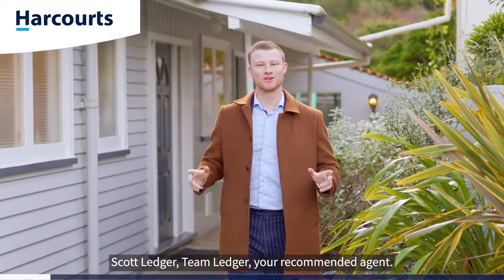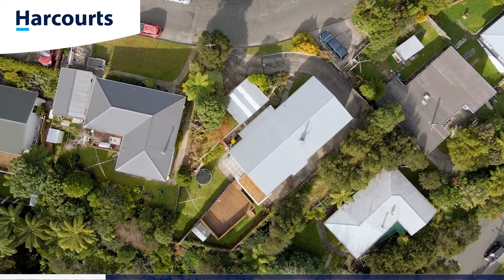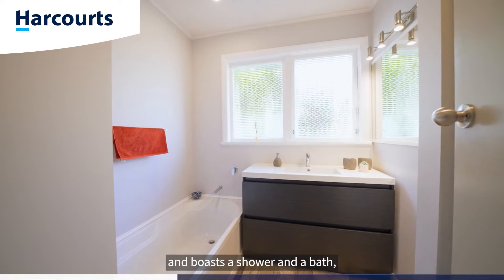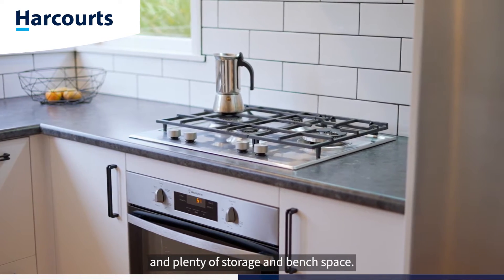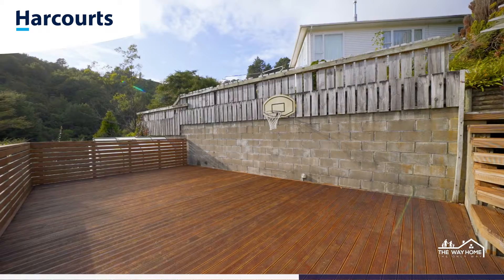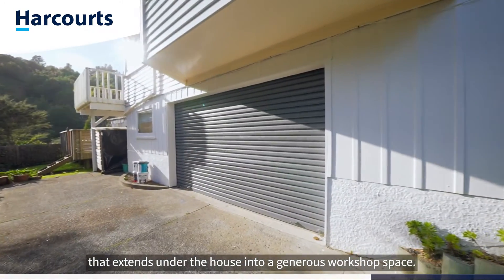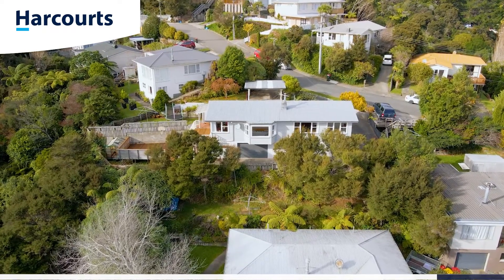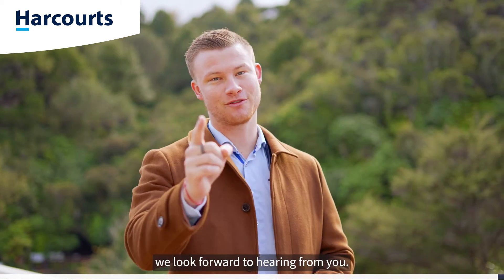Bought Elsewhere – Must Sell – Auction - 41 John Street - Team Ledger Property Tour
justlisted | 41 John Street, Stokes Valley | By Team Ledger | 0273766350
Welcome to 41 John Street, Stokes Valley, Lower Hutt.  Owners are inviting all buyers conditional or unconditional to consider their fabulous home.  Whether you are a first home buyer, family, or investor, this 150sqm three-bedroom home has ample space inside and out.
Having an option on another property, offers will be considered from day one so call Team Ledger to discuss and organise a viewing.  Properties presented this well with this many options and a motivated owner will not last.